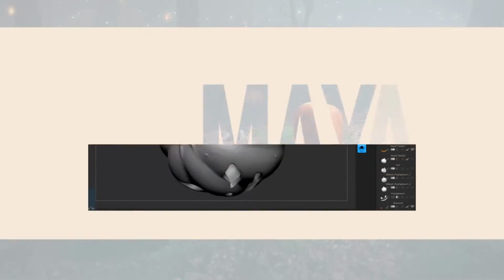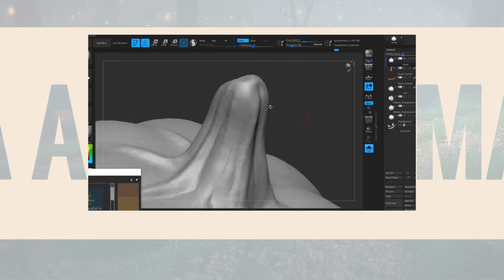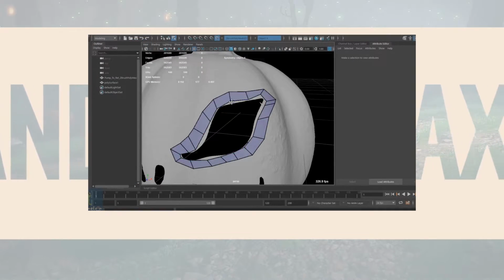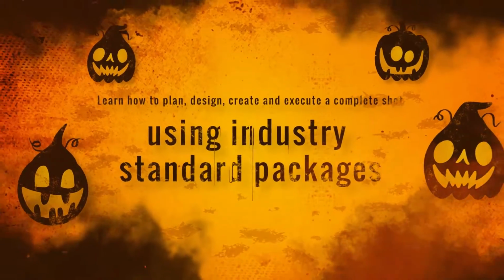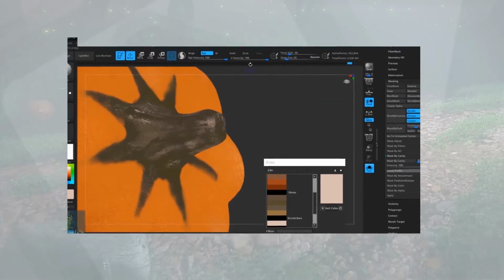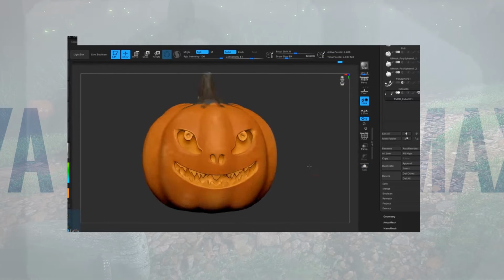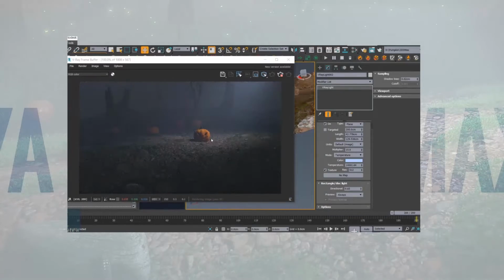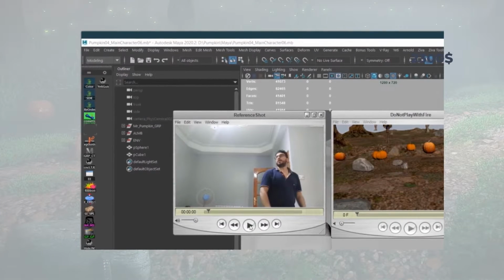【Happy Halloween | $99】Create a complete 3D animation using Maya and 3DS Max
Create a complete 3D animation using Maya and 3DS Max by tutor CgChamaleon

In this course you learn about the whole workflow starting from a concept to a finished sequence using industry standard packages. The techniques used in this course are suitable for small to medium studios. The software used are :Zbrush to create the model , Maya for Rigging and Animation while I used 3DS Max for VFX and rendering.